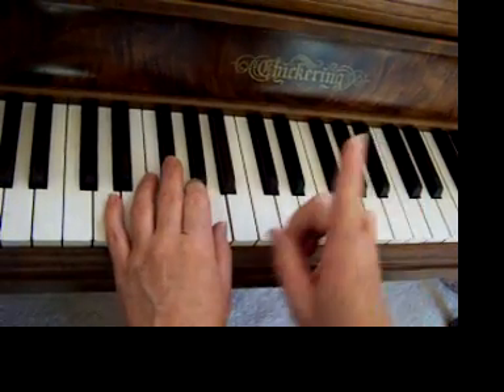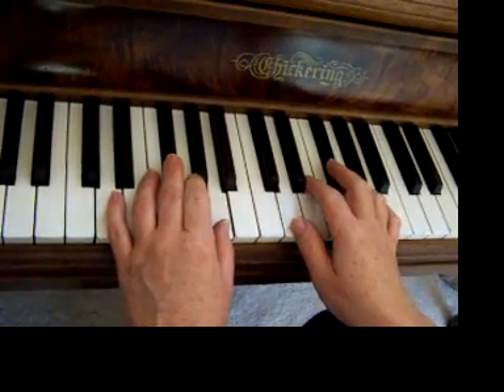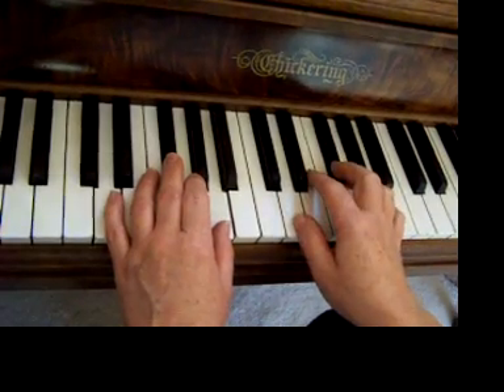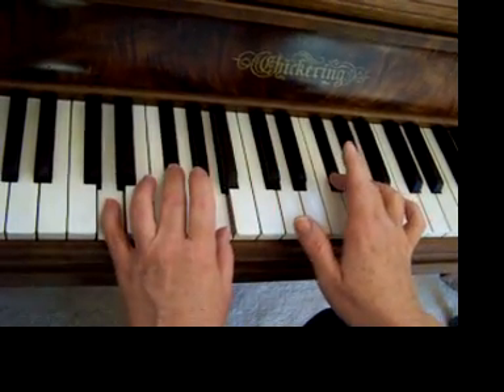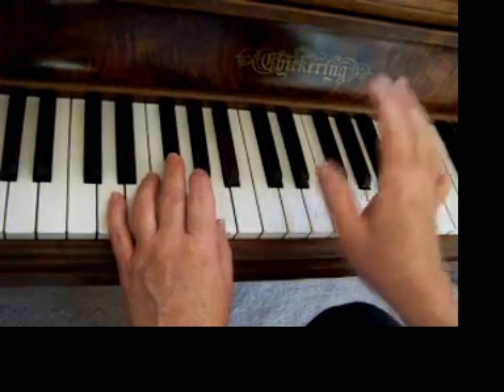Aiken Drum with chords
the I , IV, and V chords accompanying the folk song Aiken Drum